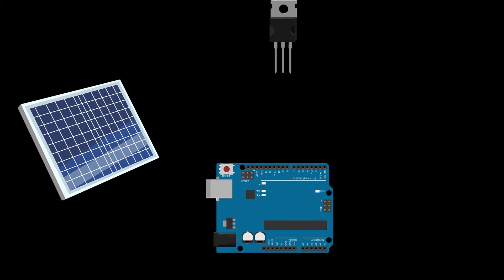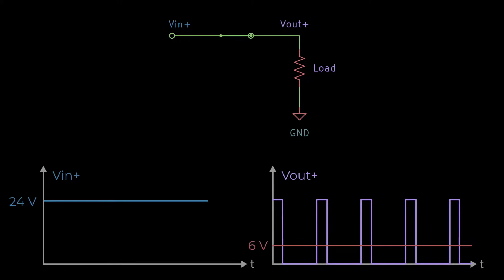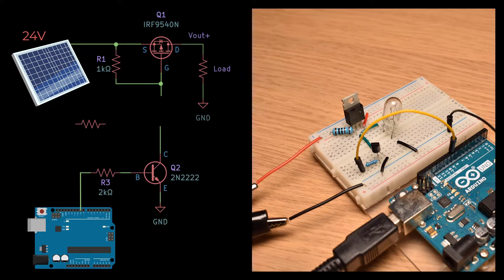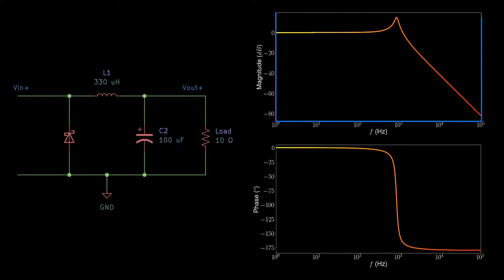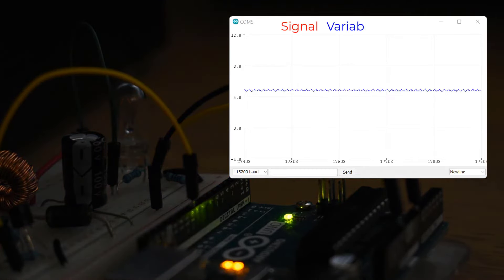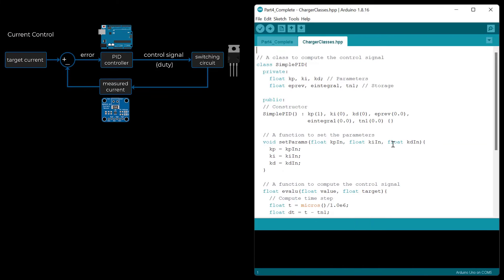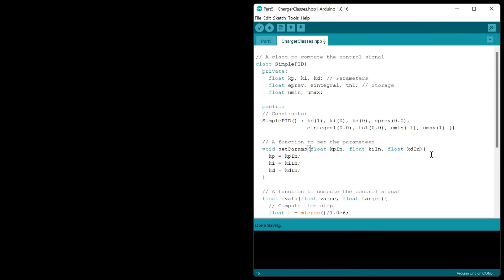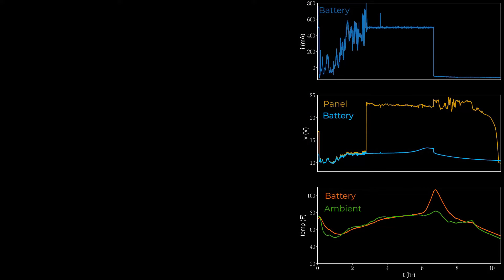How to build an Arduino controlled solar charger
In this video, I'll show you how to build a solar charging circuit controlled by an Arduino. You can find the code and circuit diagrams here: